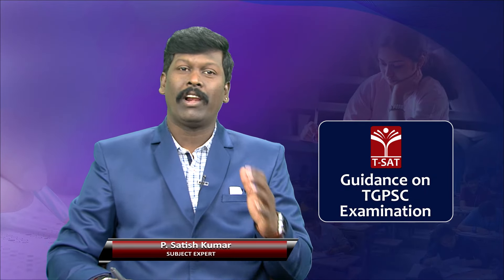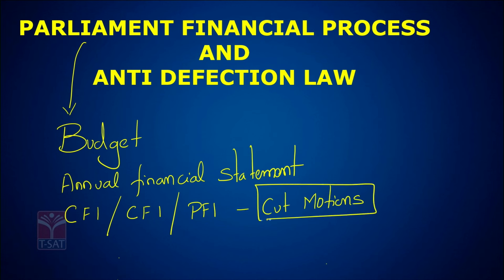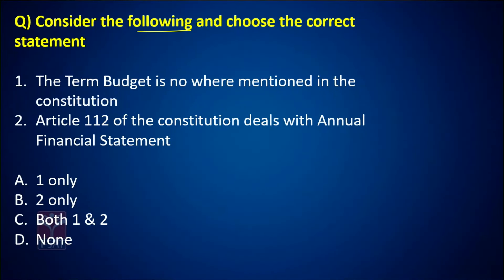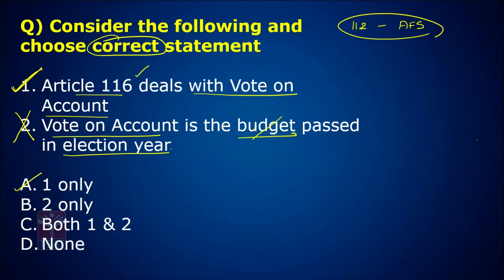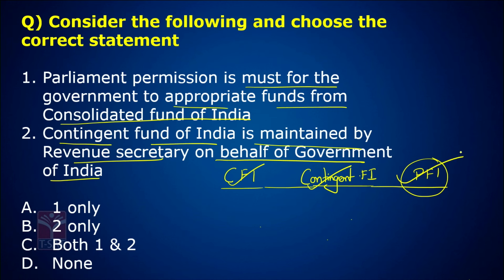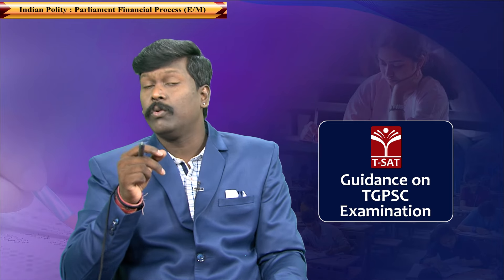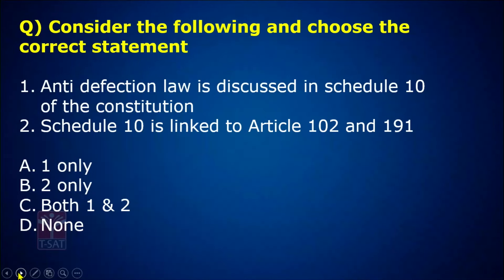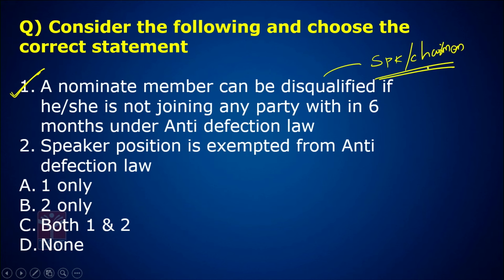Indian Polity (EM) - Parliament Financial Process || GROUP 1 Mains || T-SAT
T-SAT Network Digital Classes are Now Available on Following Platforms:

👉Install T-SAT App:
1. For Android Users: Play Store
2. For Apple Users: AppStore